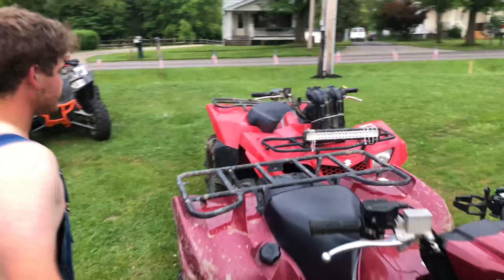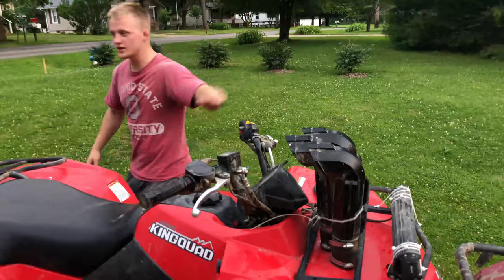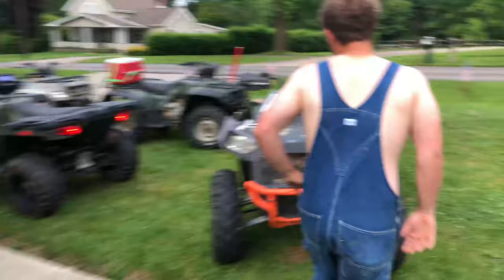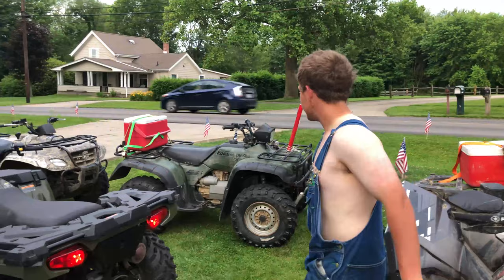INTRODUCTION TO THE FOUR WHEELERS!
All the guys and I show off our four wheelers we all have! We end up in a field watching fireworks on the 4th of July! ENJOY!!

Dirt Road Dollars - The Lacs and Nate Kenyon